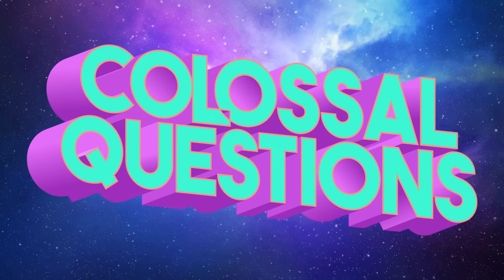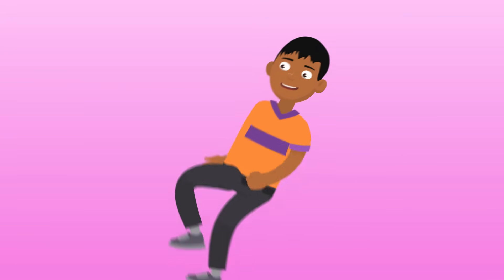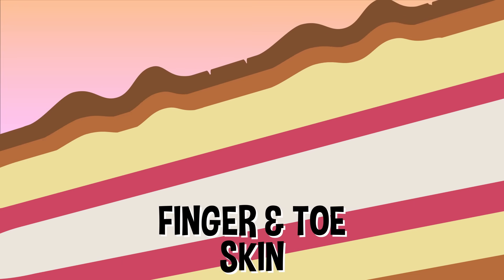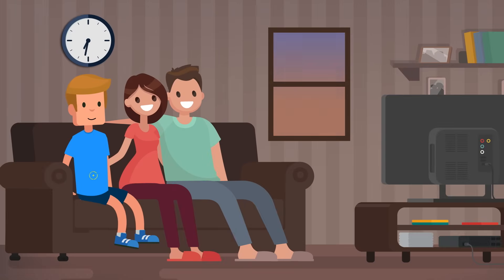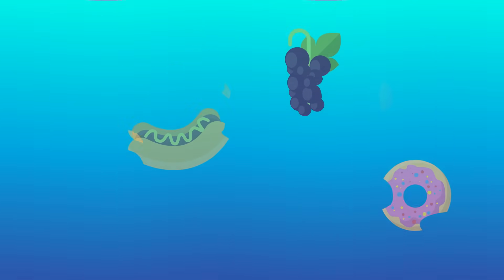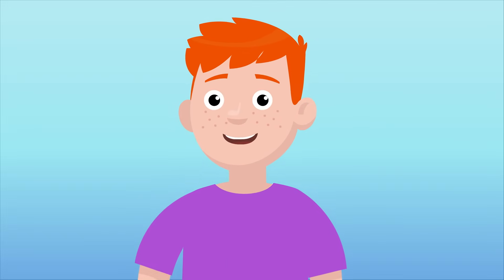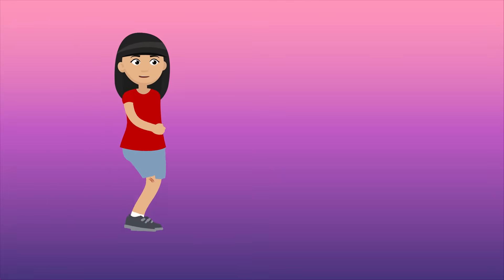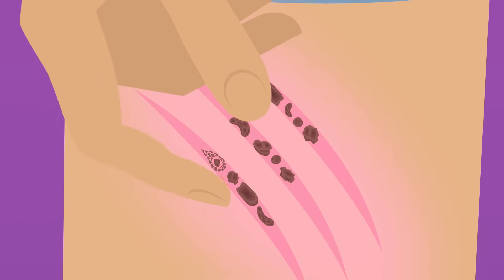7 Coolest Things Your Body Does | COLOSSAL QUESTIONS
7 more Colossal Questions about the human body answered!

0:00 Why Do We Get Goose Bumps?
1:37 Why Does Skin Wrinkle in Water?
3:21 Why Does Your Hair Turn Gray?
4:41 Why Does Your Belly Growl?
6:48 Why Do We Drool When Hungry?
8:29 Why Do People Have Allergies?
10:47 Why Do We Get Scabs?

Written & Directed by: Matt Levy
Edited & Animated by: Jesse Henderson, Hayden Patterson, and Evan Bentz
Executive Producer: Judy Meyers